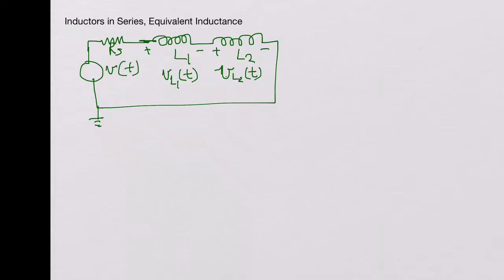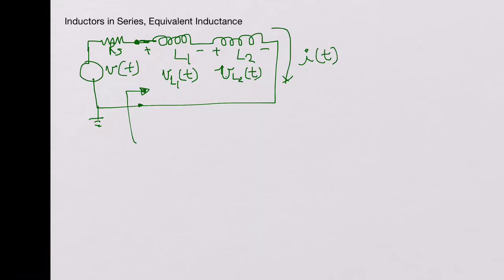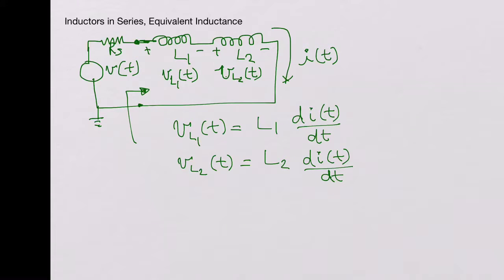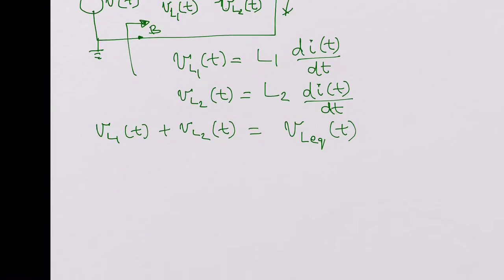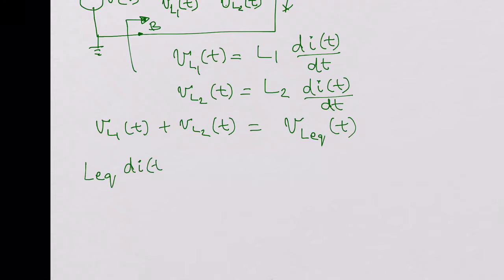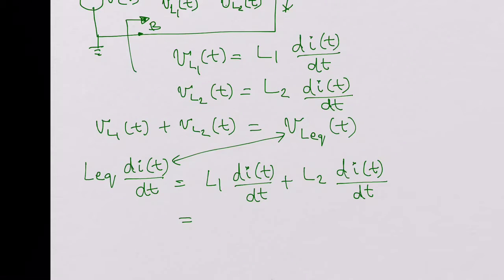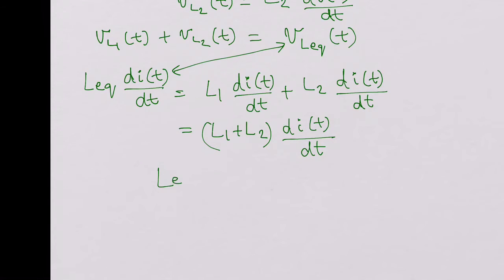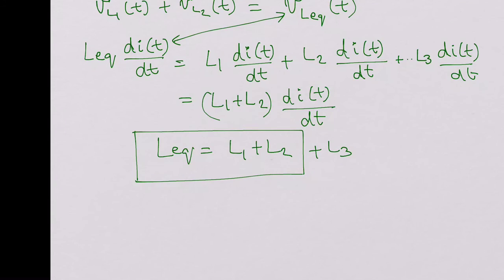Inductors in Series, Equivalent Inductance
Inductors connected in Series, Equivalent Inductance, Derivation of Equivalent Inductance. Calculation of Equivalent Inductance.